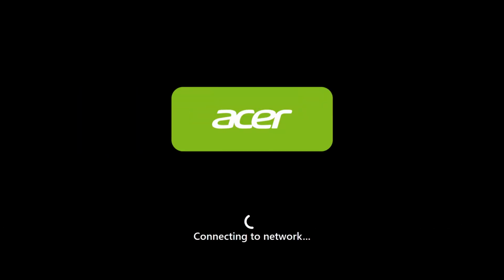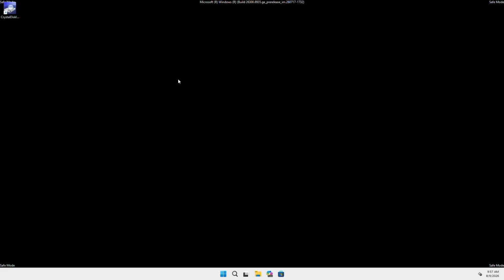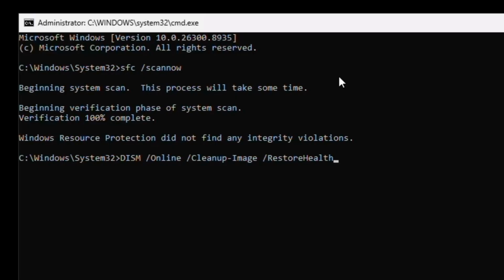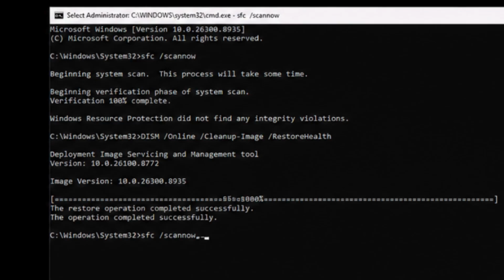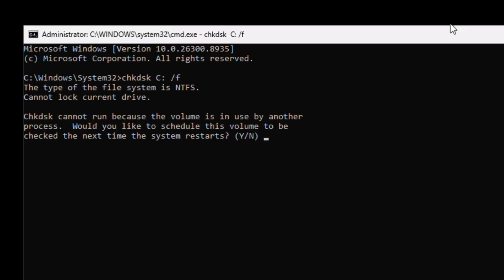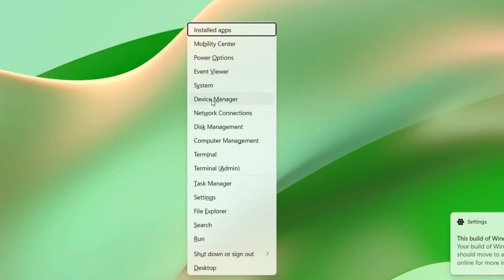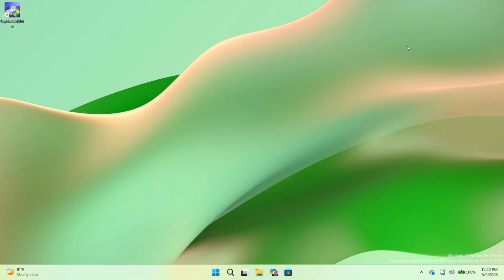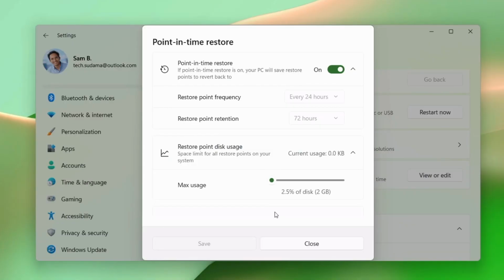How to Fix “CRITICAL_PROCESS_DIED” Blue Screen in Windows 11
Is your Windows 11 PC showing the CRITICAL_PROCESS_DIED blue screen or BSOD? In this video, I'll show you how to fix CRITICAL_PROCESS_DIED and troubleshoot the most common causes of this Windows blue screen error.

We'll go through practical fixes including SFC /scannow, DISM, CHKDSK, driver troubleshooting, removing recent software, and System Restore.

In this video:
How to fix CRITICAL_PROCESS_DIED
Fix CRITICAL_PROCESS_DIED BSOD in Windows 11
Why Windows shows CRITICAL_PROCESS_DIED
Run SFC /scannow
Run DISM RestoreHealth
Check your C: drive with CHKDSK
Roll back problematic drivers
Remove recently installed software
Use System Restore
Troubleshoot repeated Windows blue screens
Commands Used:
sfc /scannow

If CRITICAL_PROCESS_DIED keeps coming back after these steps, the issue may be related to a Windows installation, driver, storage device, or other hardware problem. Back up your important files before performing major recovery steps.